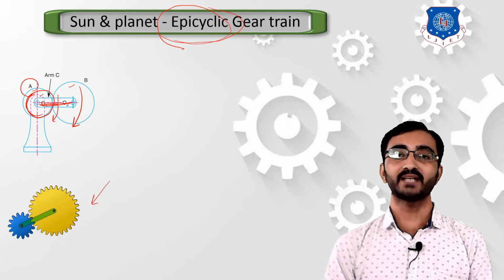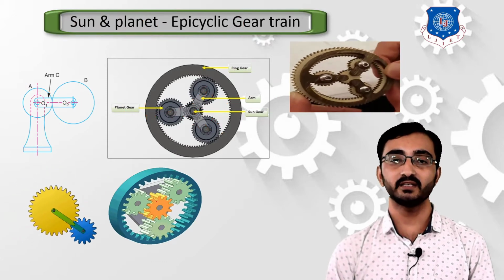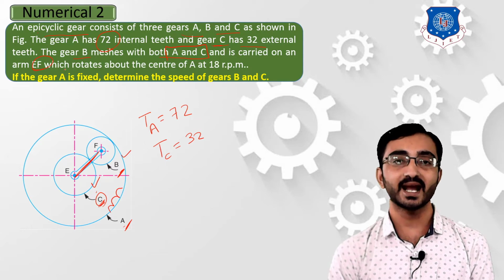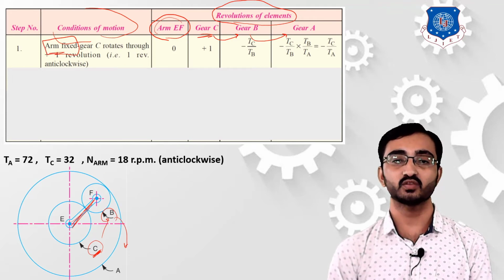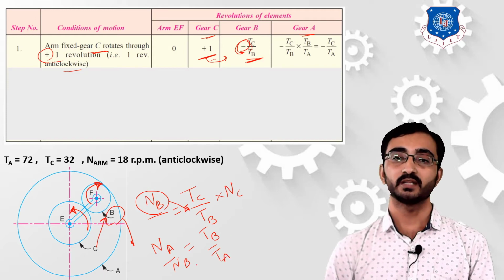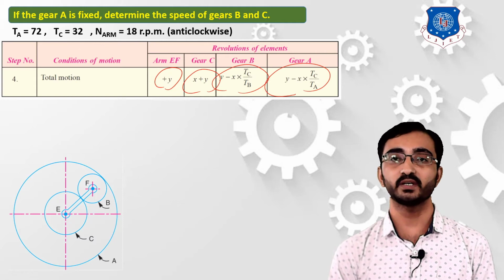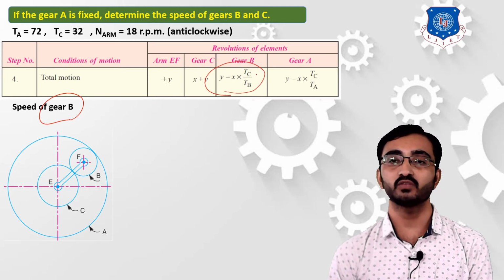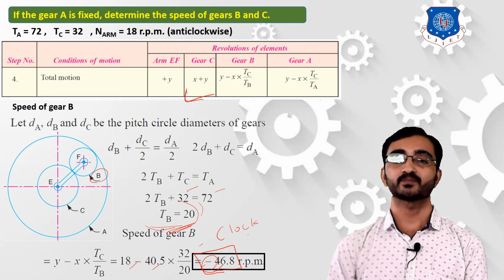Lecture 13 Sun and Planet Gear & its Numerical